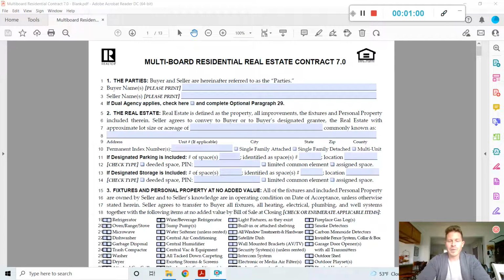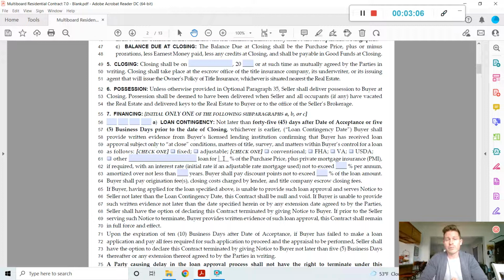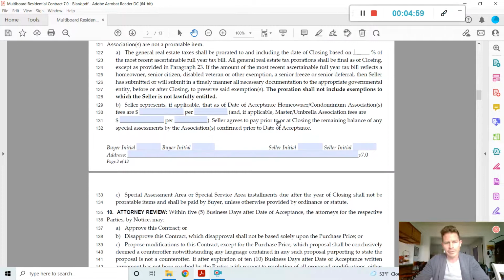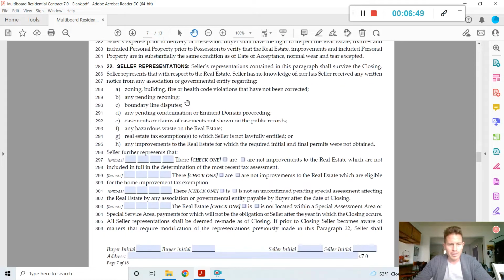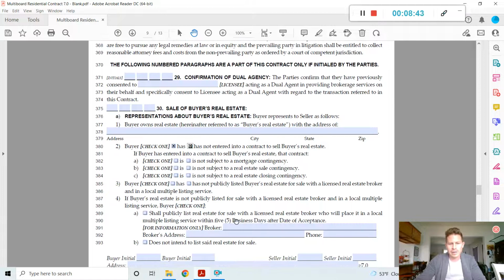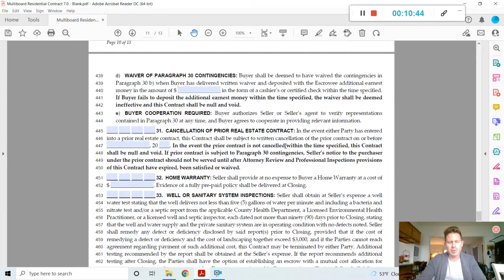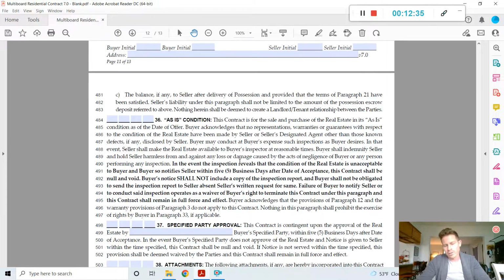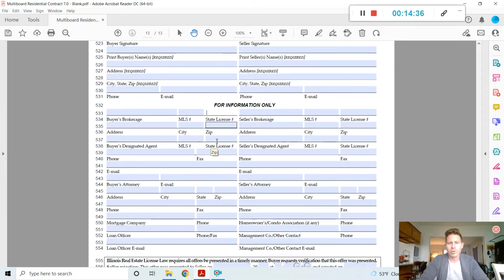How to fill out the Multi-Board Residential Real Estate Contract 7.0